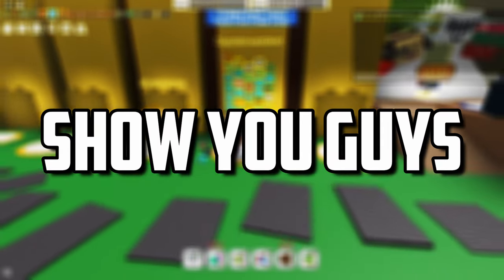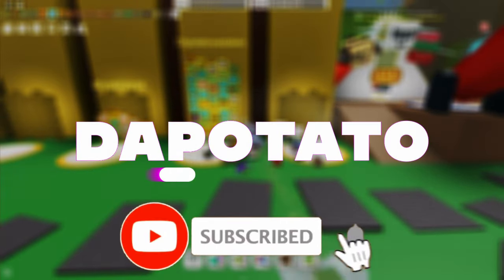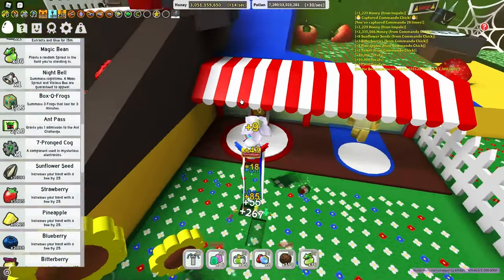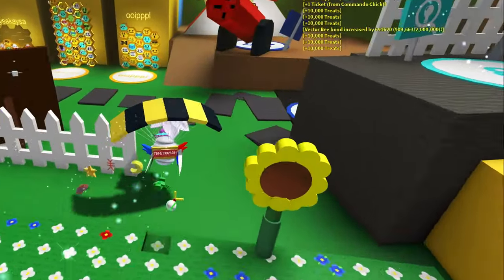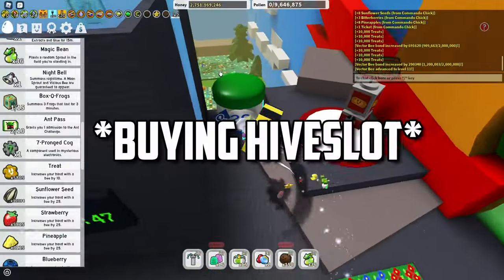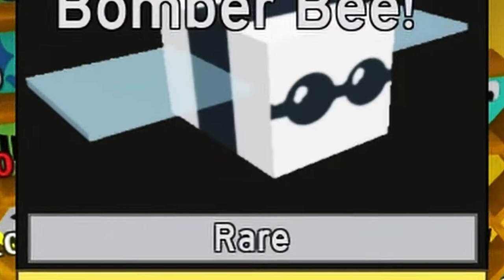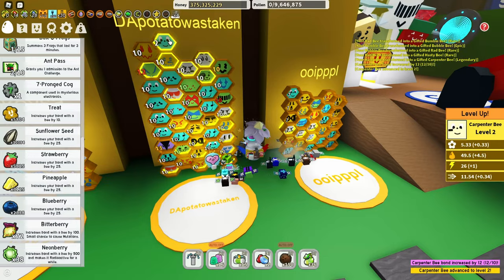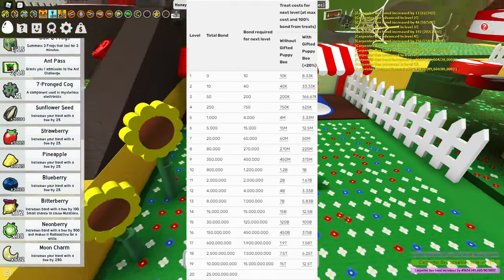*NEW*How To Level Bees Fast!!!-Bee Swarm Simulator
In this video, I'm going to show you guys how to level bees fast!